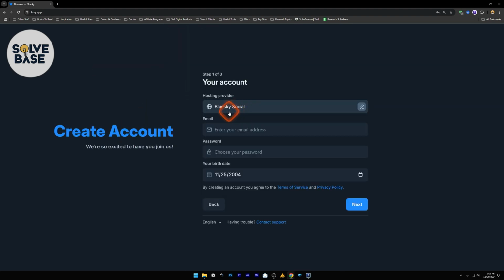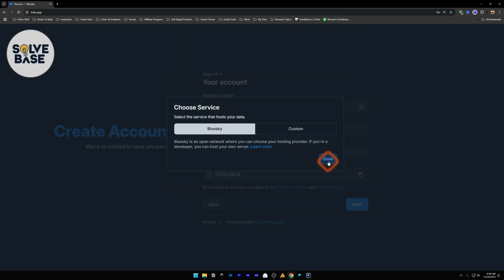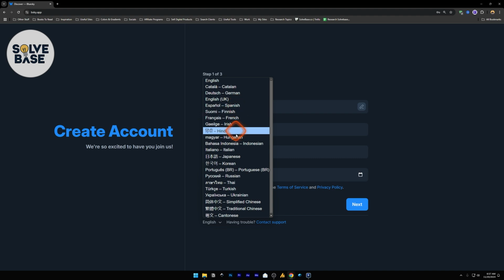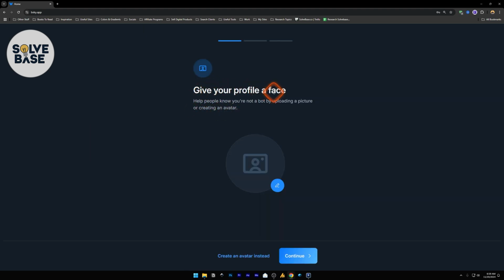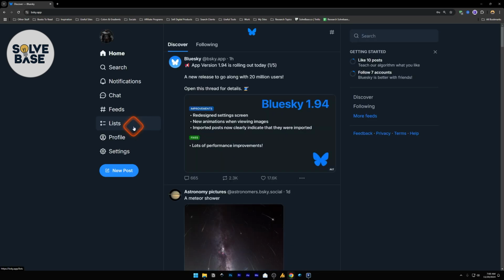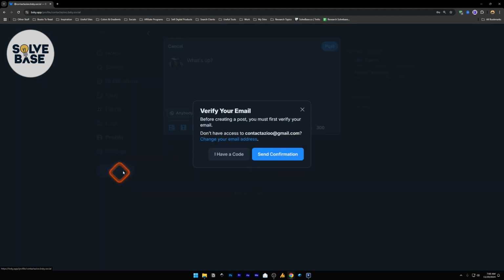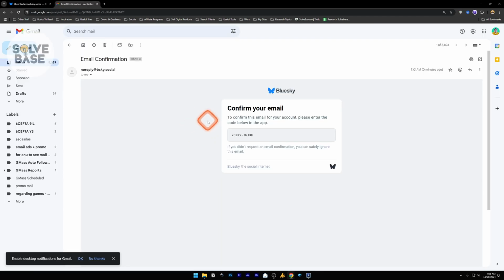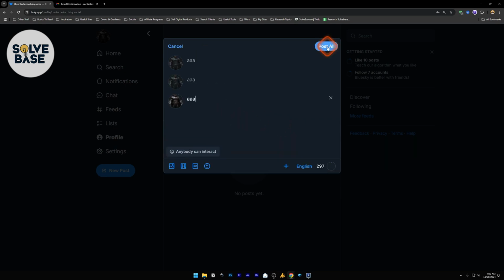How To Create BlueSky Social Account | Sign up on Bluesky | Full Guide!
Today you will learn How To Create BlueSky Social Account.

In this video, I'll show you step by step on creating a bluesky social account and signing up on it.

👇 Recommended Tools:

🎁 Best AI Video Generator & Editor?